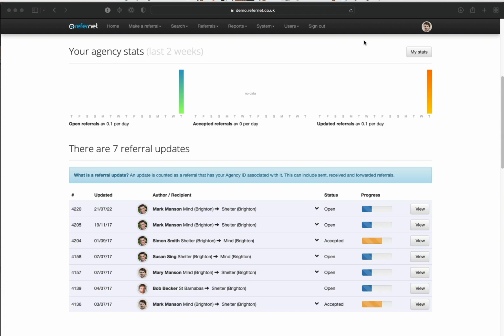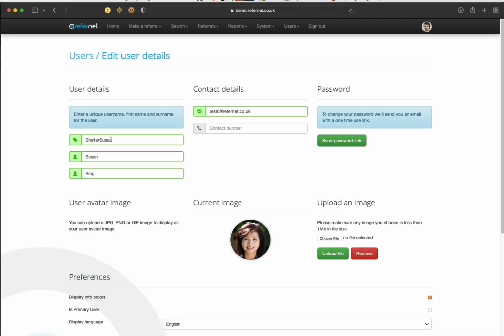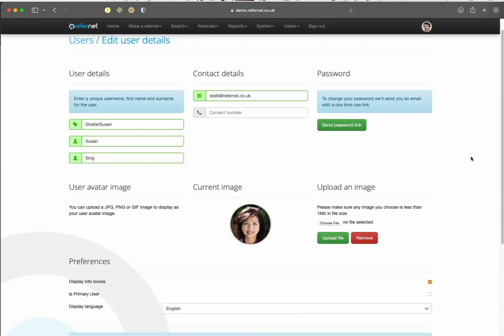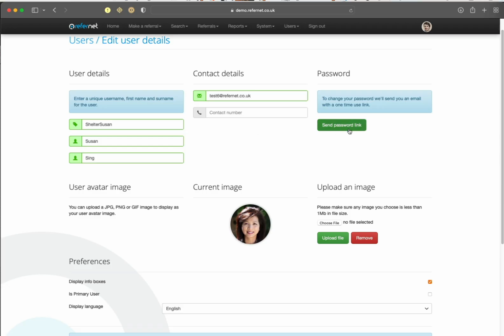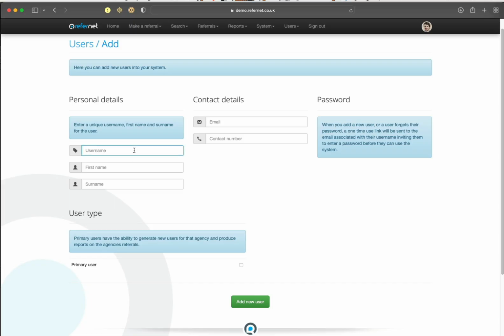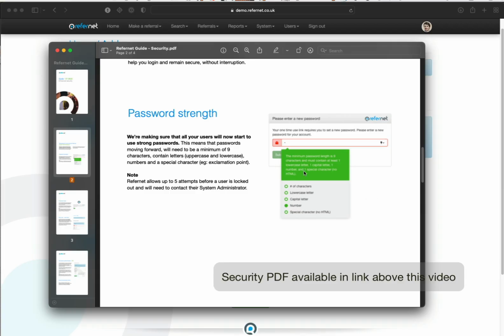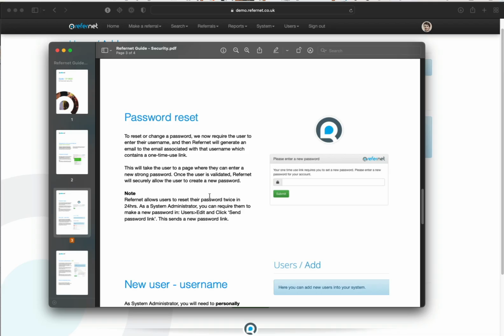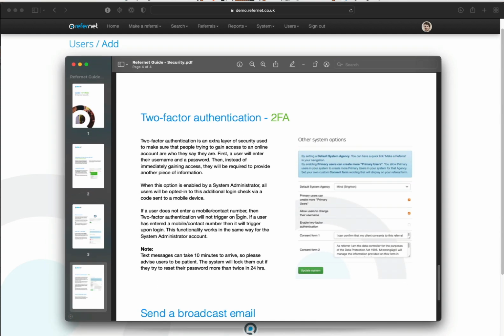Managing and adding refernet users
How to Manage Users as an Agency Primary User, or as a System Admin User. Here you can learn how to add users as well.